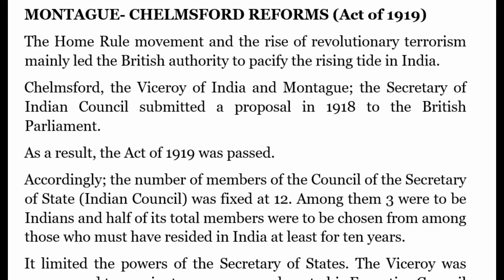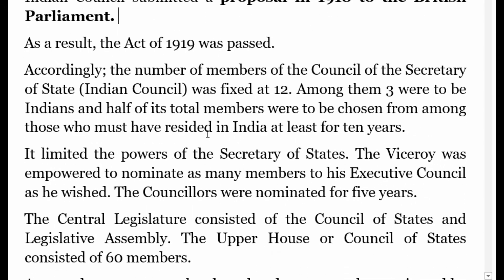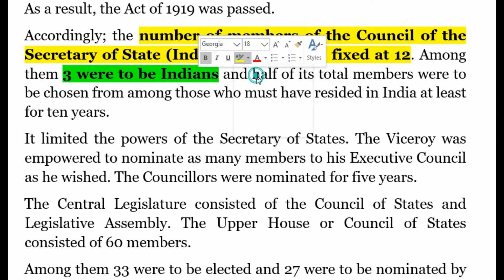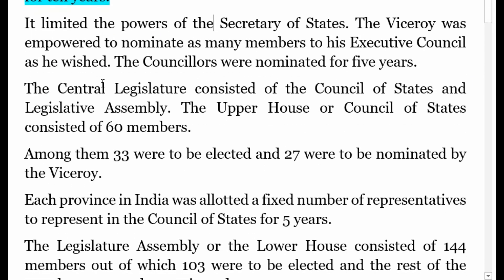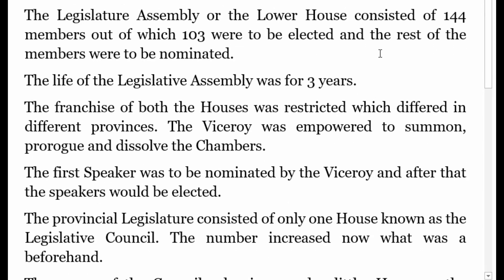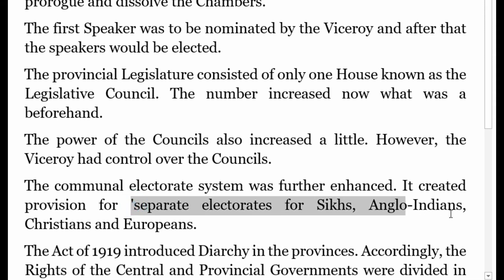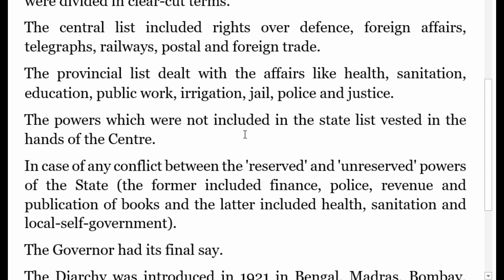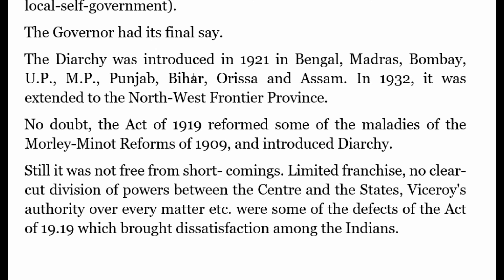Montague Chelmsford Reforms Act of 1919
BUY OUR BEST E-BOOKS (Only Rs.10/-)

2. PRONOUNCING THE LETTERS (E-BOOK)

नमस्कार दोस्तों, आप सभी का स्वागत है हमारे चैनल Learn & Earn Academy  पे, यहाँ पर आप सभी को सभी प्रकार के Competitive Exams, Motivation, Soft Skills से जुड़े वीडियो मिलेंगे जिससे आपको सहायता मिलेगी अपने Exam की तैयारी करने मे, मुझे उम्मीद है आप सभी को हमारे Videos पसंद आएंगे |

आशा करता हूँ आपको ये वीडियो पसंद आएगा होगा |

Candidates can leave their comments in the comment box. Any query about this post will be highly welcomed. We will try to solve your query.